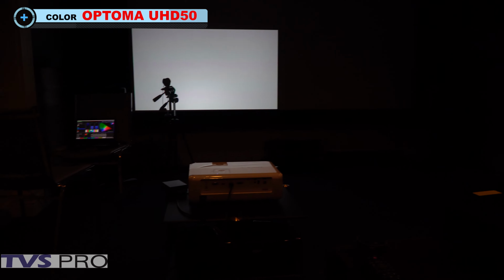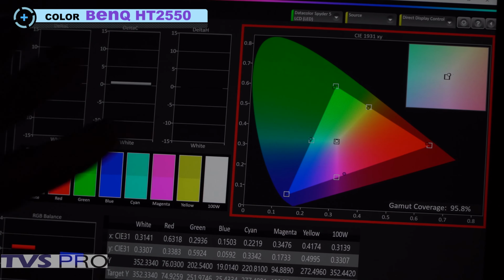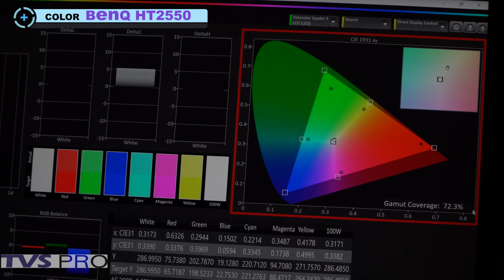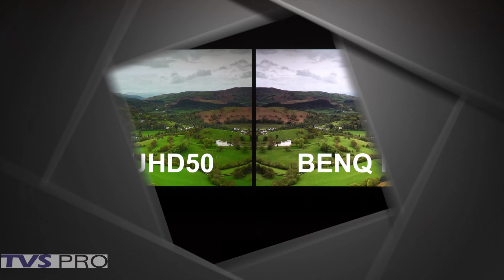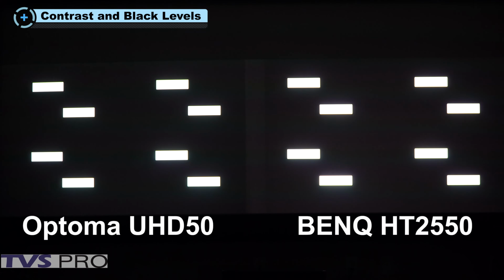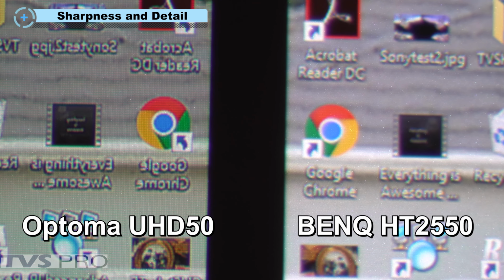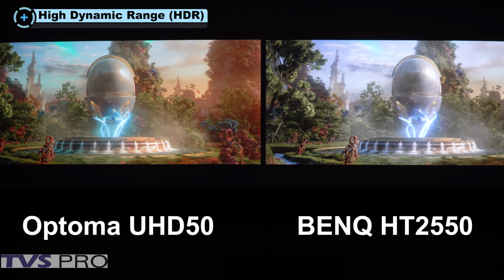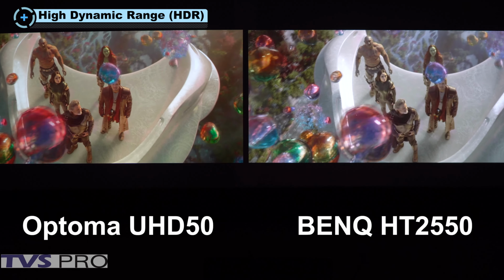Optoma UHD50 vs BenQ HT2550 4K UHD 5-Minute Conclusion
Highlights and conclusions of Optoma UHD50 and BenQ HT2550 4K UHD comparison. .

We've been Utah's audio/video specialists since 1953 - located in Salt Lake City, Utah.

Ted Bollinger has been in the professional display and electronic imaging industry for over 40 years. He has worked with and consulted with most major manufacturers' engineering representatives of professional and consumer flat screen TVs and projectors. Has has been personally recognized internationally by the Matsushita family (of Matsushita Electric Industries - now Panasonic - and has been recognized nationally by many other companies.  He is currently with TVS Pro and serves as the manager for professional display products.